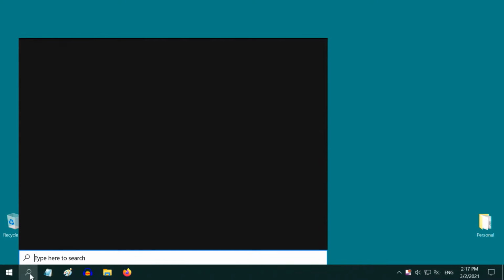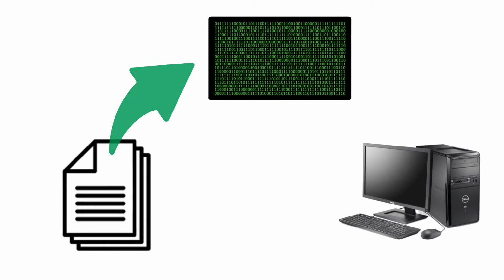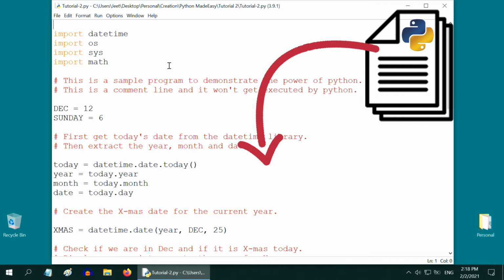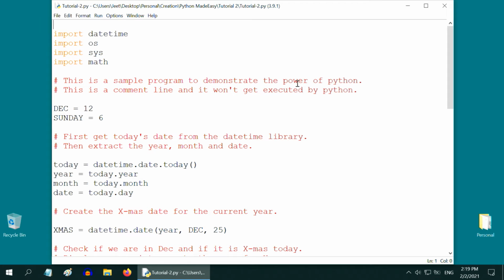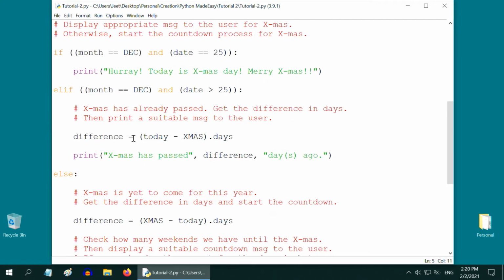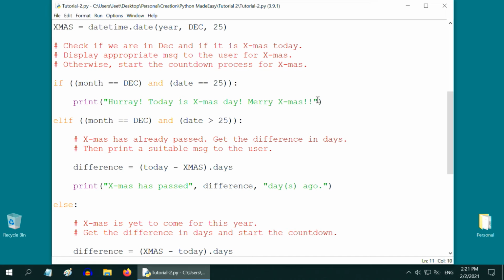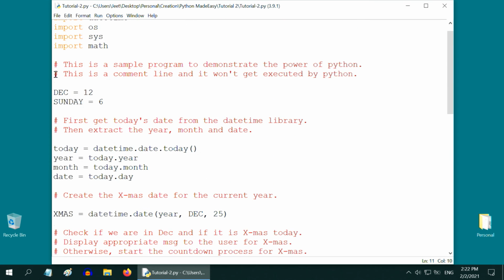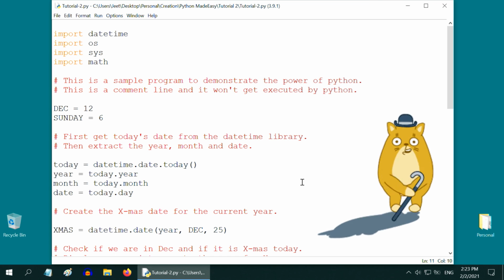Code Structure In Python Explained | Class 2 of 10 | Python Foundation Course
𝐄𝐱𝐞𝐫𝐜𝐢𝐬𝐞𝐬 𝐚𝐫𝐞 𝐠𝐢𝐯𝐞𝐧 𝐛𝐞𝐥𝐨𝐰.

This is part of a series on Python Foundation Course for beginners. In this class, we will learn about the basic code structure of a program written in Python. We will learn about some key features like importing packages, keywords, variables, constants, operators, and the importance of appropriate indentation in a Python code.

𝐘𝐨𝐮 𝐜𝐚𝐧 𝐭𝐫𝐲 𝐭𝐡𝐞 𝐟𝐨𝐥𝐥𝐨𝐰𝐢𝐧𝐠 𝐞𝐱𝐞𝐫𝐜𝐢𝐬𝐞𝐬 𝐟𝐨𝐫 𝐩𝐫𝐚𝐜𝐭𝐢𝐜𝐞:

1. Display your name, your age and your class using the print statement.
2. Add several comments, before and after your print statement.
3. Add some Python keywords within the comments and verify the results.
4. Use a mixture of single quotes and double quotes in the comments and verify the results. Identify when you get an error, and when you don't.
5. Use the datetime package to display yesterday's date and tomorrow's date.

𝐏𝐲𝐭𝐡𝐨𝐧 𝐅𝐨𝐮𝐧𝐝𝐚𝐭𝐢𝐨𝐧 𝐂𝐨𝐮𝐫𝐬𝐞 𝐓𝐮𝐭𝐨𝐫𝐢𝐚𝐥𝐬

If you are new to Python or new to programming, you can watch the following tutorials to make a solid foundation in Python. Above all tutorials, remember that practice makes a man perfect. So the more you spend time in writing Python programs, the more knowledge and efficiency you will achieve. I wish you all the best with this programming software and a successful coding experience.